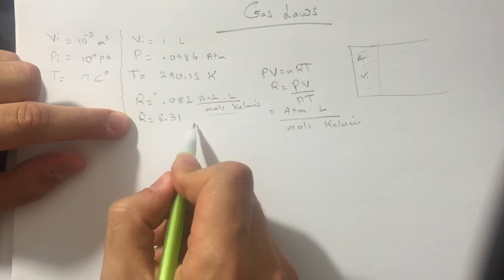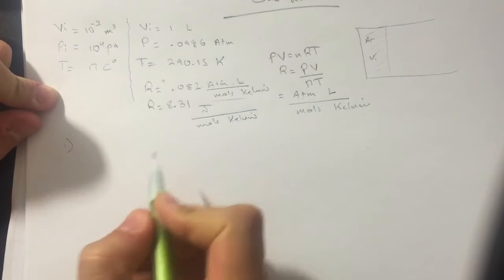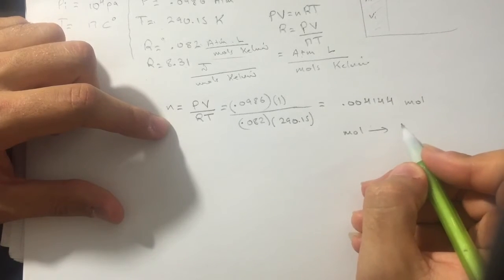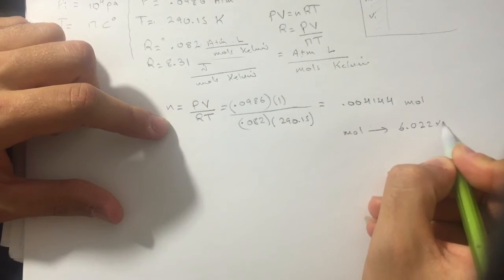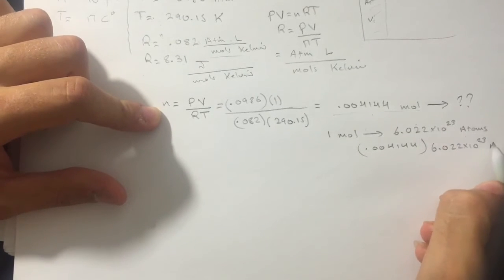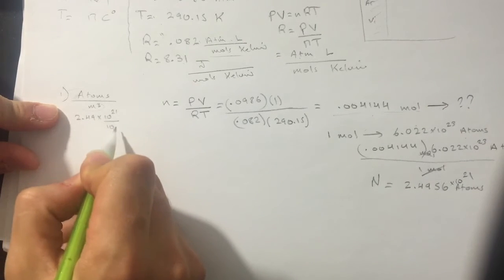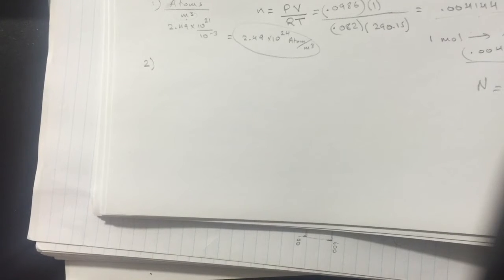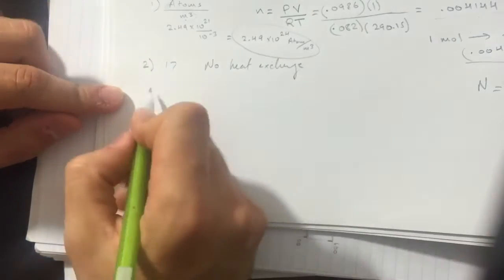Gas laws "FlipitPhysics" Solution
A Vi = 10-3 m3 chamber of a gas bottle contains some argon gas (atomic weight = 0.040 kg/mole) at a pressure of 104 Pa and a temperature of 17° C.

1)
What is the number density of atoms in this chamber?

N/V =

A valve to a new chamber in the bottle is opened, and the gas expands to 2 x 10-3 m3. (The gas does no work in this process because the gas molecules don't have anything moving to push on.) After a while, the parts of the gas re-equilibrate, without exchanging heat with the outside. What is the new temperature, T?

T =

3)
In part 2, what is the new pressure, p?

p =

The cylinder is now compressed back to the initial volume, slowly enough for it to stay in thermal equilibrium with the walls at the initial temperature 17° C. How much work is needed to do this?

W =